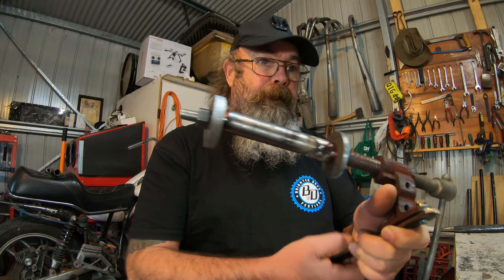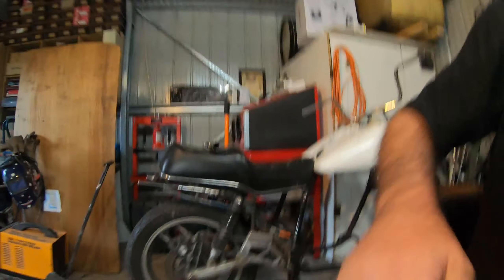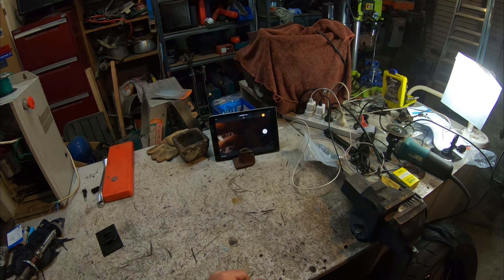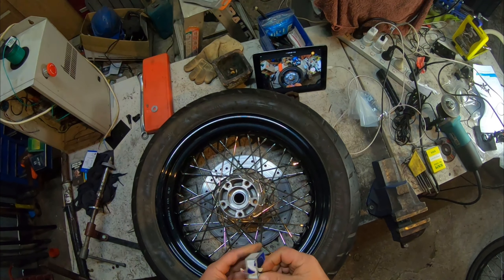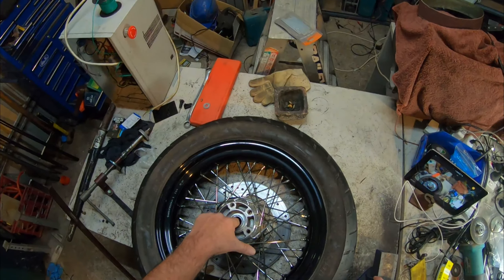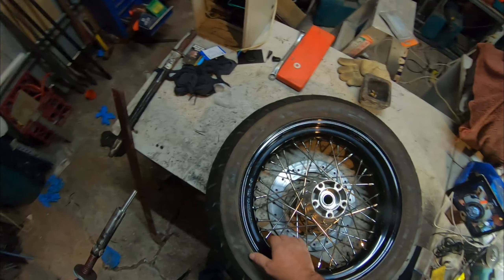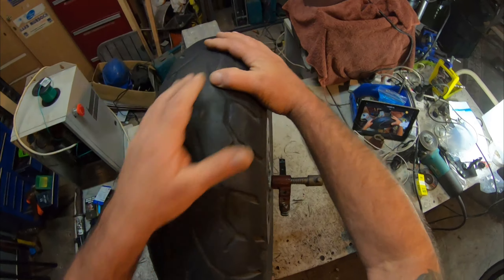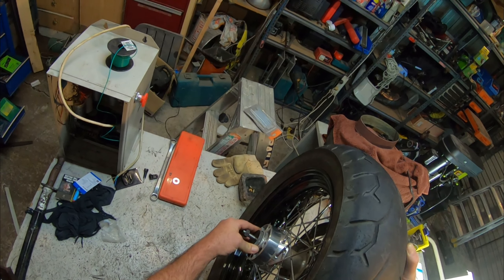Home Made HD Bearing tool first test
This is the first test of my home made HD wheel bearing tool. This home made tool was constructed completely from materials I have laying around in the shed. Will it work?